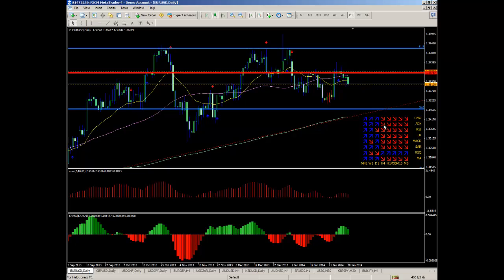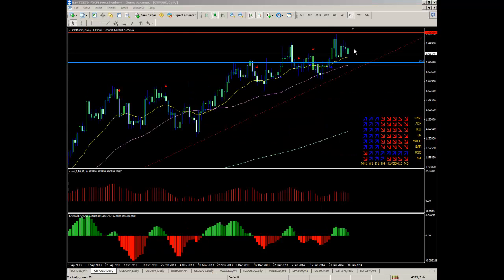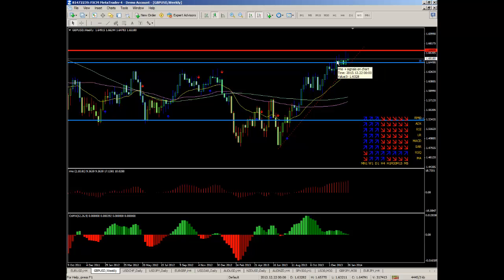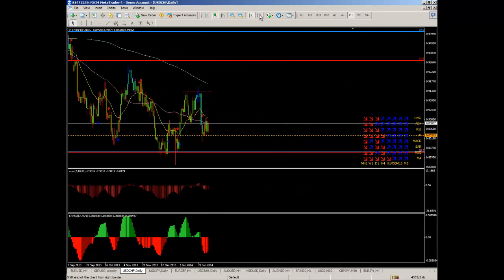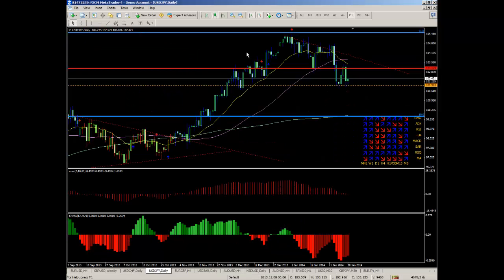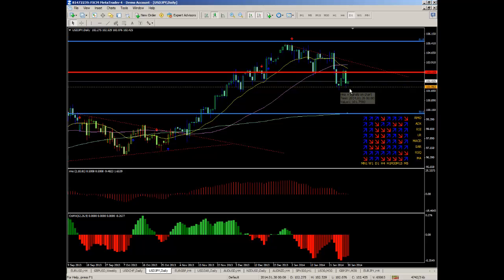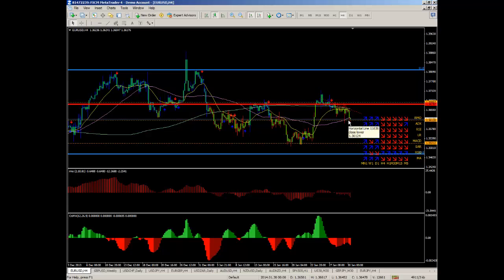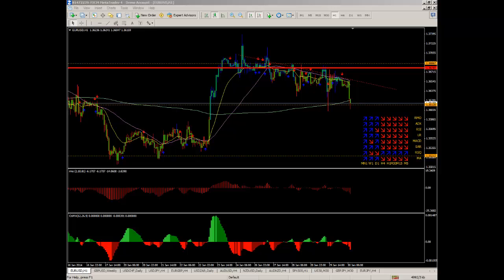Forex Video analysis 30th January 2014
Video analysis 30th January 2014 provided by Serene Education Ltd. An in-depth look at the forex charts using the FX Ultimate Strategy